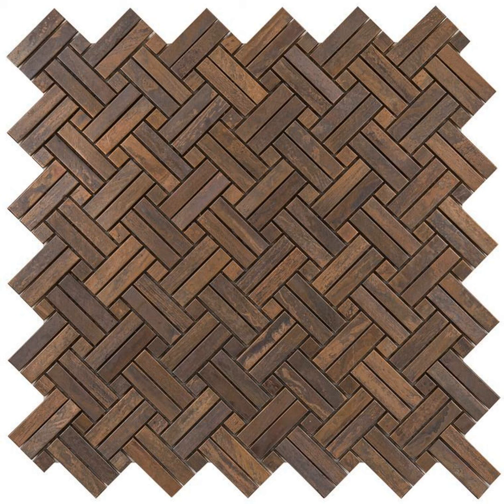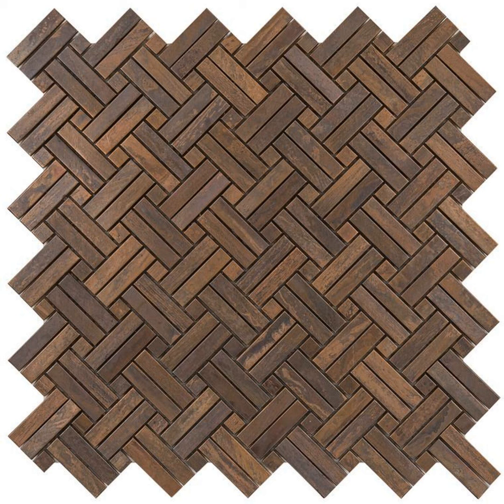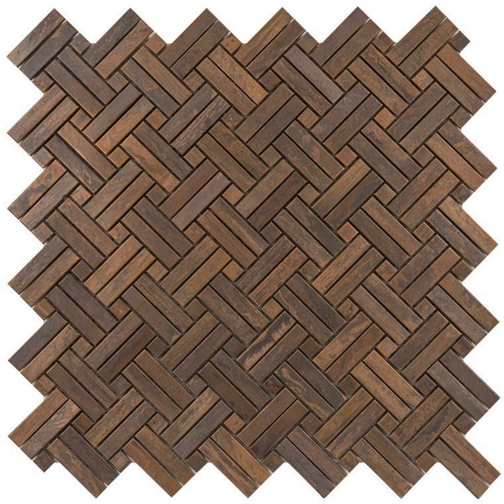BELK Tile Episode 2: Antique Copper Backsplash Tiles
Episode 2 is about Antique Copper Mosaic Tiles.  We start off by going into a bit of History of the metal and when it come to fruition and go into some of the uses for material.  Backsplashes, wet bars and more drier places are ideal.  Try and avoid wet areas at all costs.  The one thing we want to emphasize about Antique copper tiles is that it is real copper, a thin layer that is capped over a porcelain base for durability.  Like real copper, it can tarnish over time, but as anything else, can be brought back to its original luster.

Neat things to do in your home with antique copper mosaic tiles.